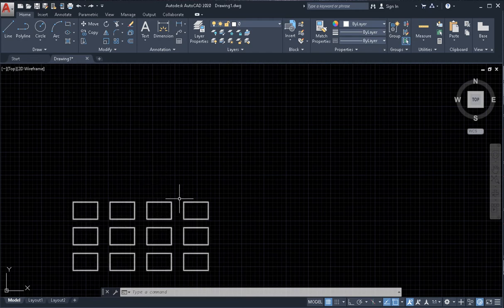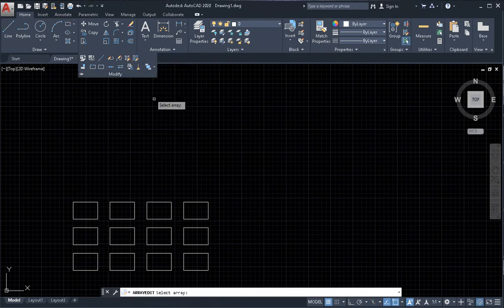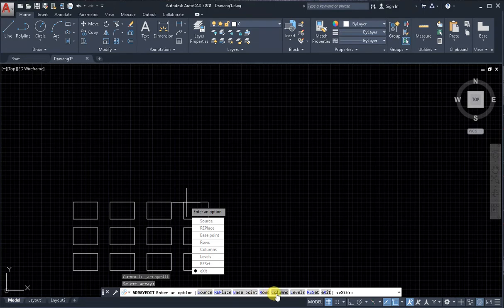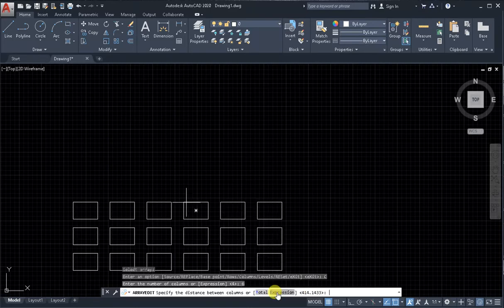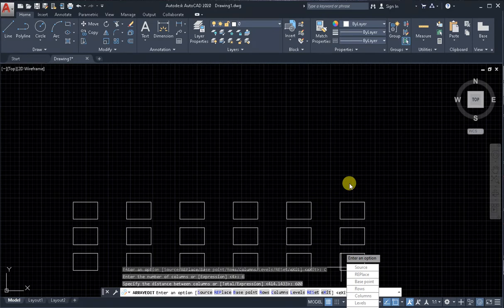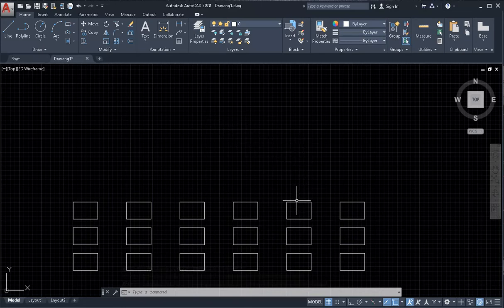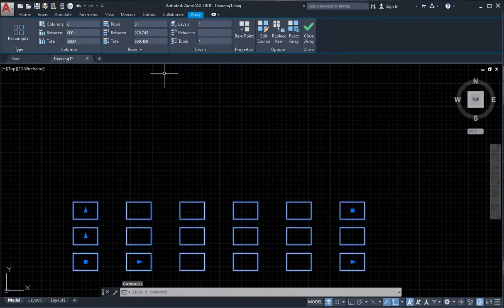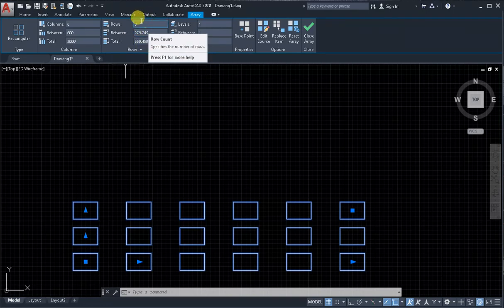Edit Array AutoCAD